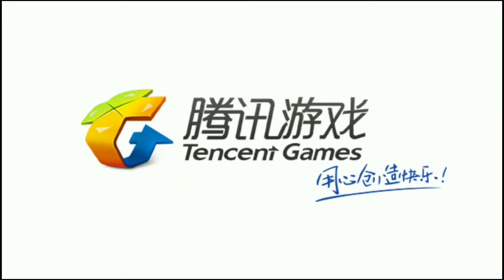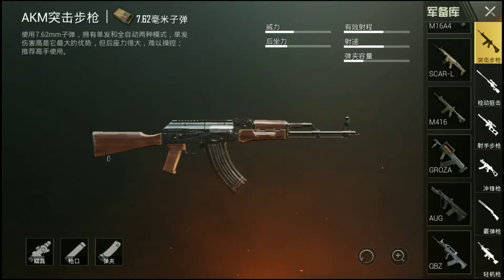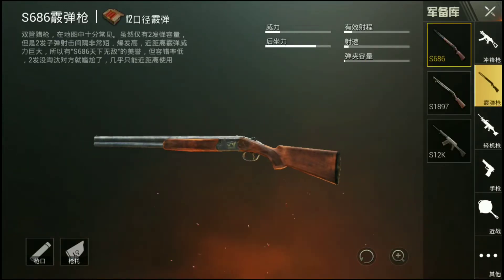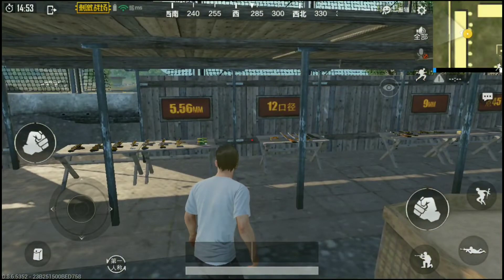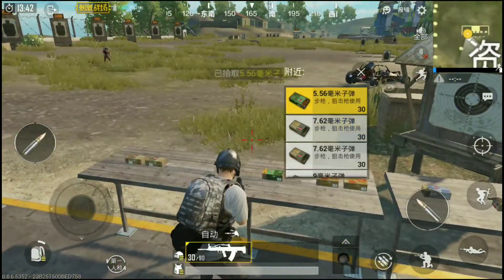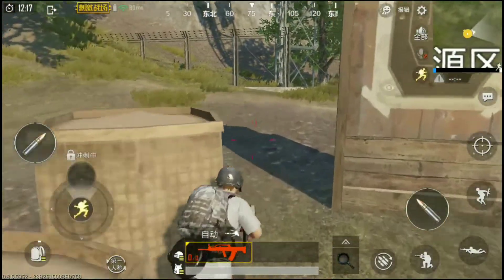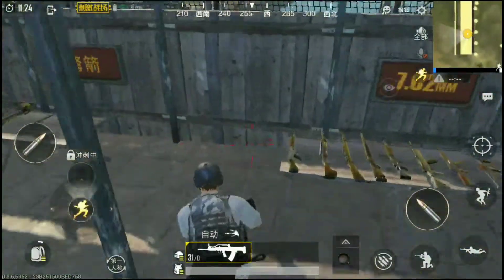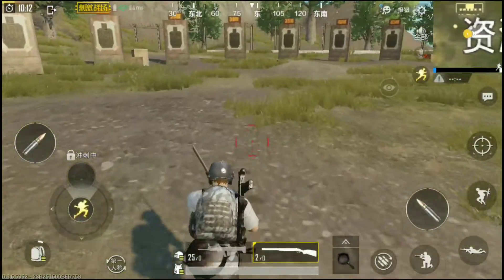NEW FEATURES IN V.0.8.6!!!(Chinese PUBGM)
In today's video, i cover the new features that is in v0.8.6 for the Chinese Pubgm!!! Like this video if you wanna see more of PUBG MOBILE!!!

My discord tag: PZRtheGamerYT#5929

Xbox live gamertag: PZRDABEAST

Critical Ops IGN: PZRtheGamerYT (Main)

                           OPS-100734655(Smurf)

YouTube Schedule

(Games like Rainbow 6 Siege, MCVS, Minecraft will be occasional streams as an when I’m free I’ll do it)

Monday: Shoutout Monday, Mass Effect: Andromeda/The Crew 2

Tuesday: PUBGM/Critical Ops

Wednesday: The Crew 2/Mass Effect: Andromeda

Thursday: PUBGM/Critical Ops

Friday: The Crew 2/Mass Effect: Andromeda

Saturday: PUBGM/Critical Ops

Sunday: Mass Effect: Andromeda/The Crew 2